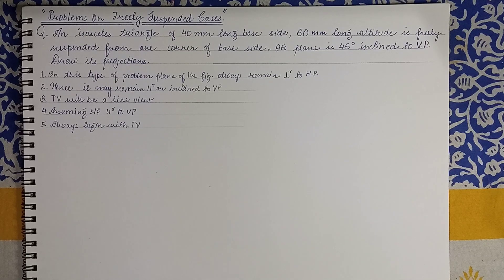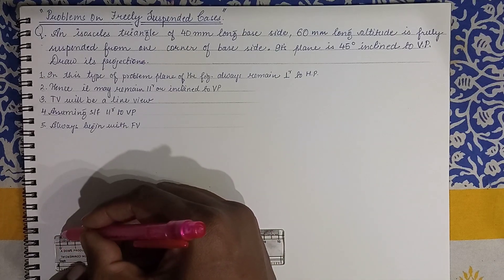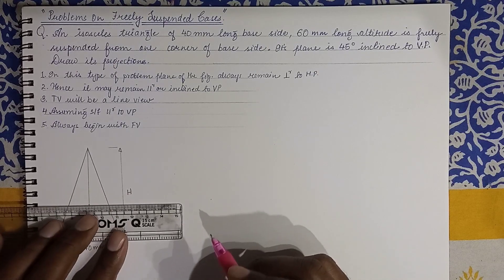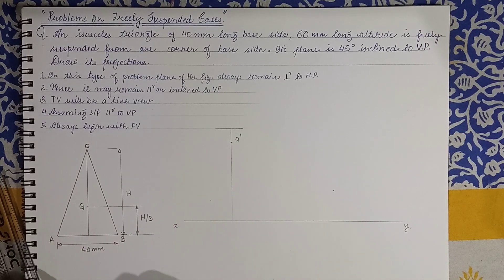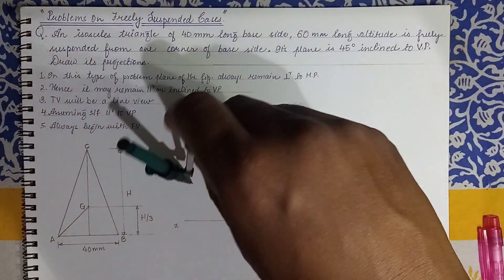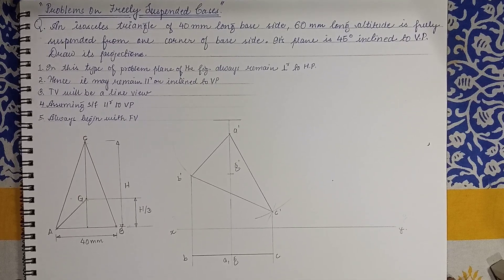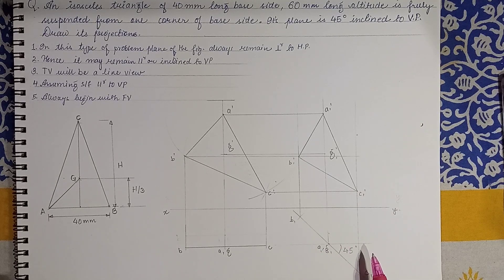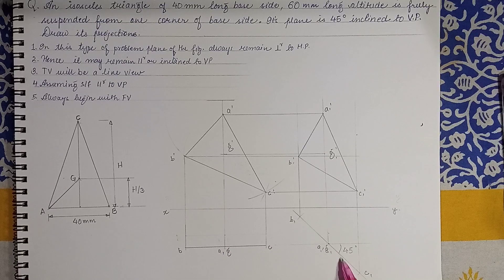Engineering Drawing|| Engineering Graphics:Freely Suspended Plans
Engineering drawing/ engineering graphics/engineering drawing for first year / engineering graphics important question /ITI drawing /adityakhandare/drawing/problems on ED/easy method/drawing tutorial/first sem /second sem/polytechnic/diploma / civil / mechanical engineering
An isosceles Traingle of 40 mm long base side, 60 mm long altitude is freely suspended from one corner of base side. It's plane is 45° inclined to V. P. Draw it's projections